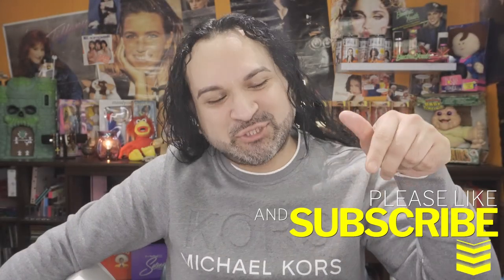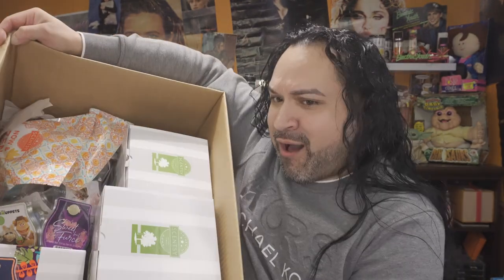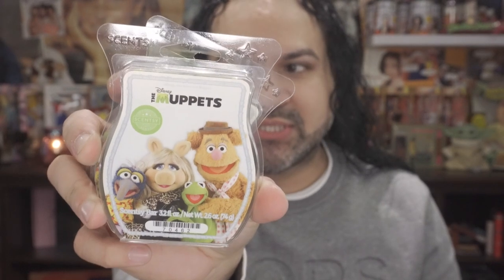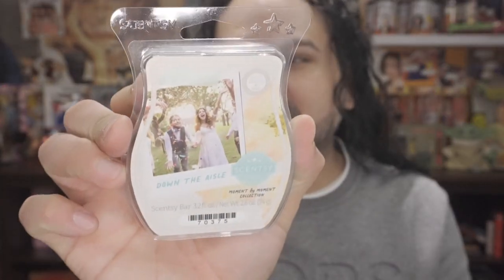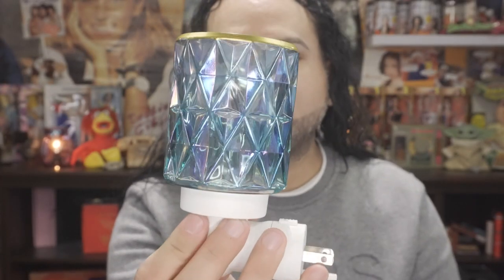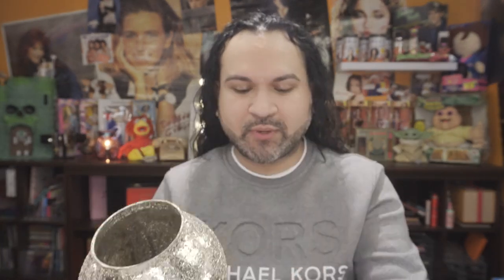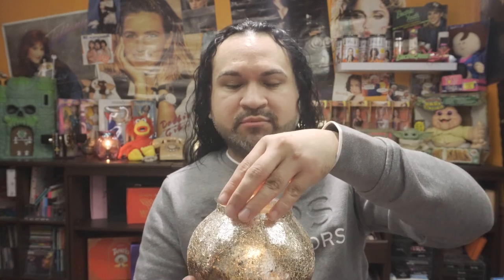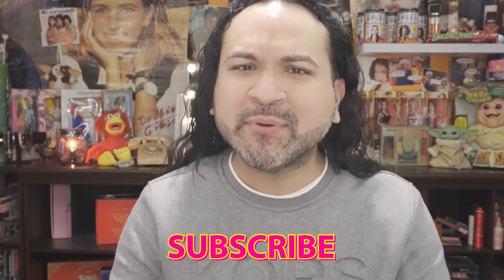Scentsy Haul UNBOXING / Scentsy Crowned Gold Mini Warmer / Scentsy Charred Warmer & Glisten Warmer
Hello friends!

In today's video I will be unboxing my Scentsy HAUL! You won't believe all the goodies I was able to pick up during their sale!

If you would like more information about Scentsy and about what Scentsy Club is and it's overall benefits.

PR Mailing Address:
Carlos Lizalde-Vega
C/O TrulyMKE
11015 W. Oklahoma Ave

Squirrel Friend Mail:
Carlos Lizalde-Vega
C/O TrulyMKE